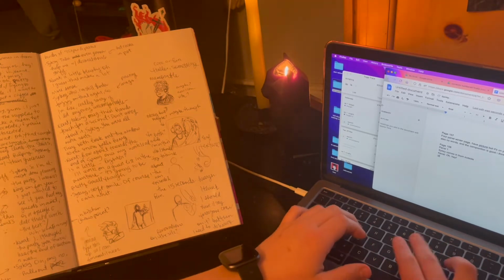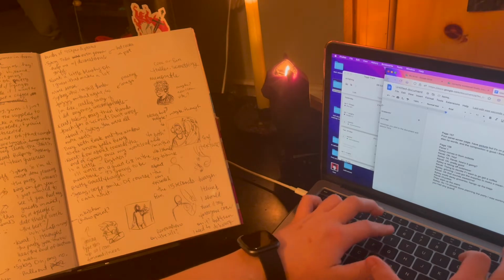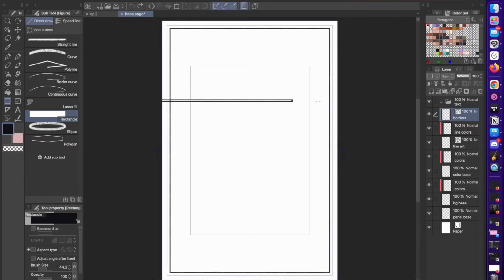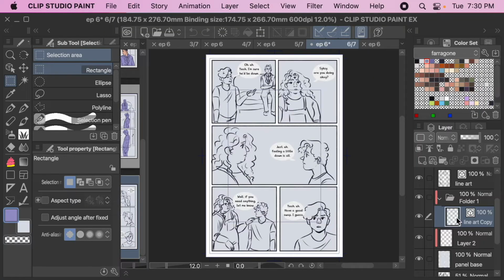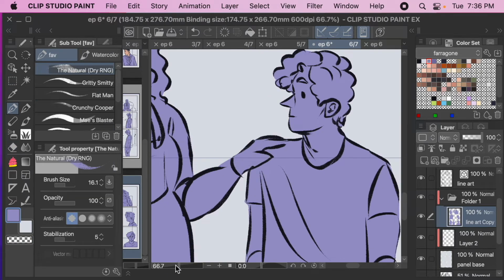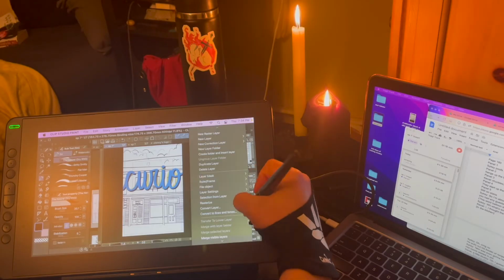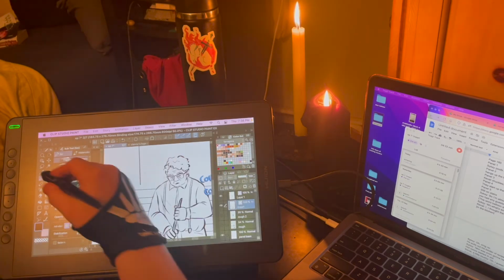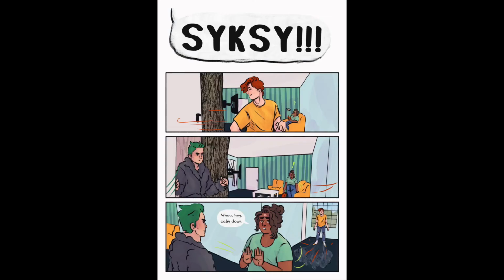100 Days of Making Comics: Day 074 (My Process Summarized)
Phew! That was a task to edit, but it's done and I'm glad to have a relatively put together explanation of my (current) comic process!